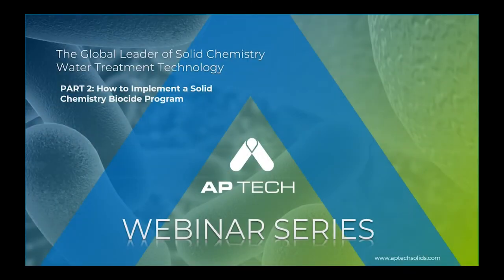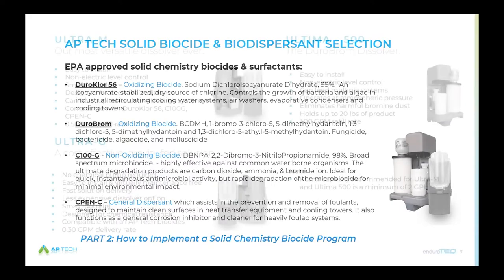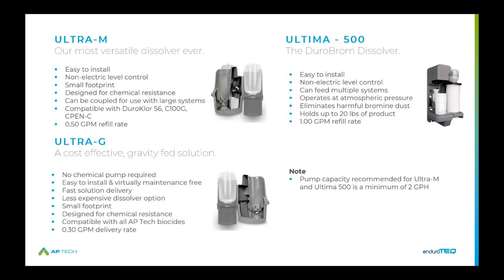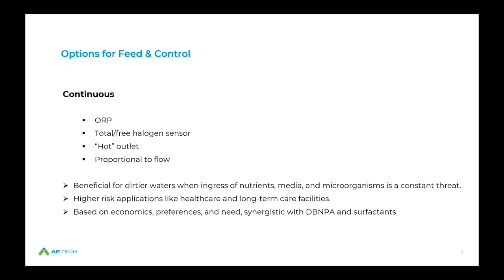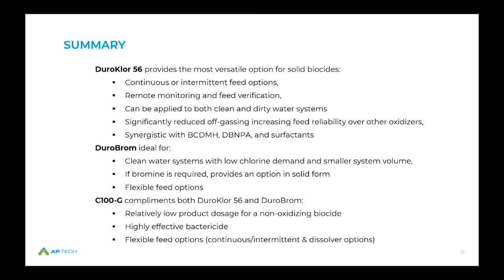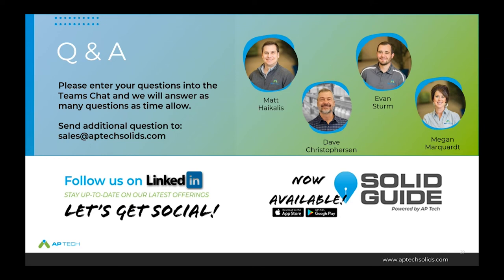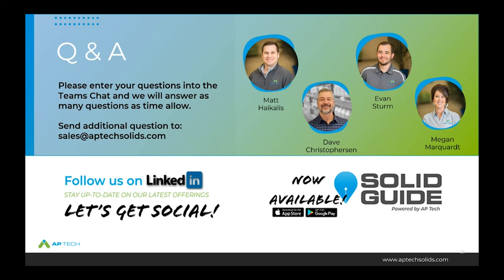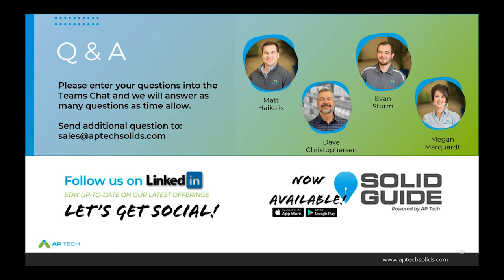AP Tech Webinar - Biocides Series, Part 2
Join Matt Haikalis in this Technical Webinar, How to Implement a Solid Chemistry Biocide Program. This is part 2 of a 2 part series.